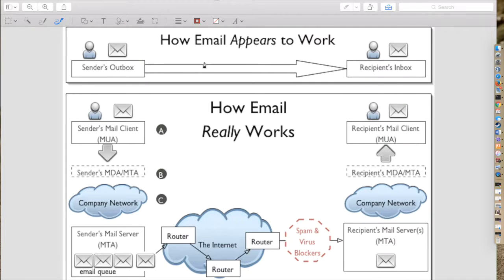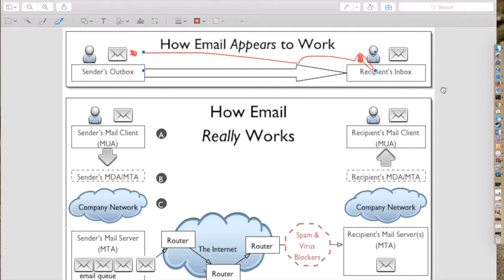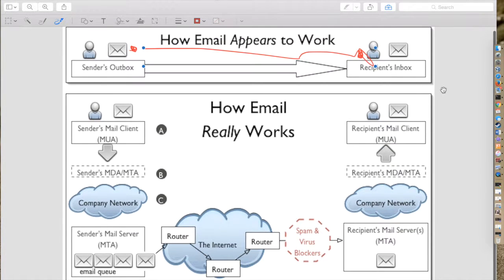CSE-199 video (how email works)